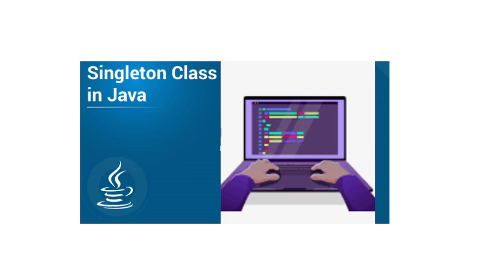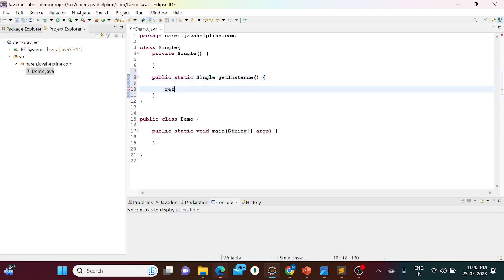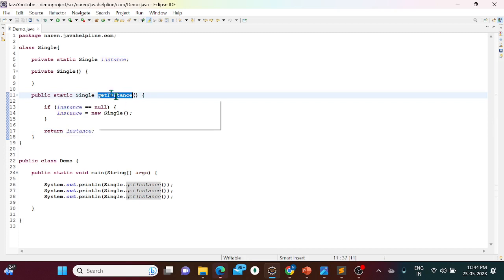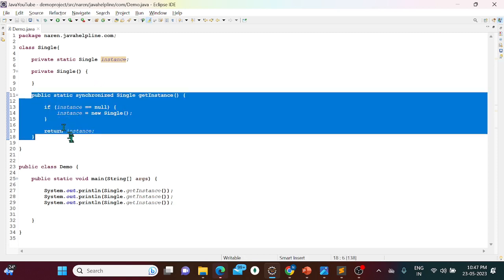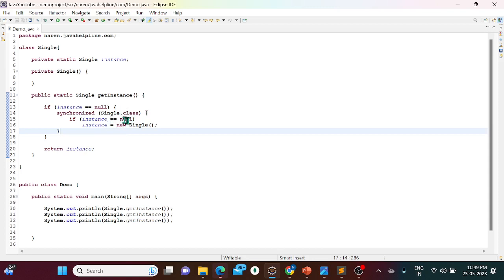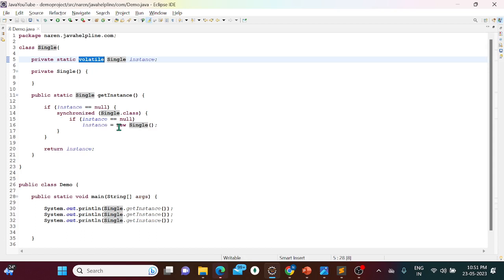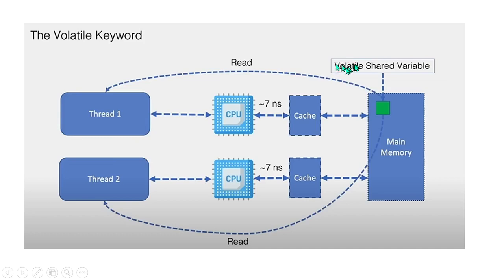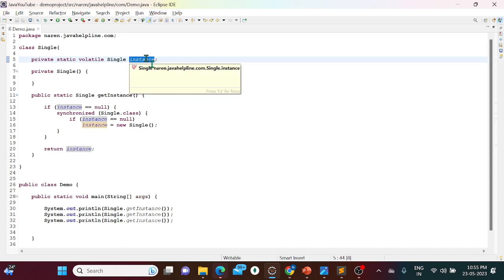Singleton Design Pattern | Double checked Locking in Singleton Design pattern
What is Singleton class in java and how to create singleton class with example

design patterns,
design patterns in java by NarenJavahelpline,
design pattern in java,